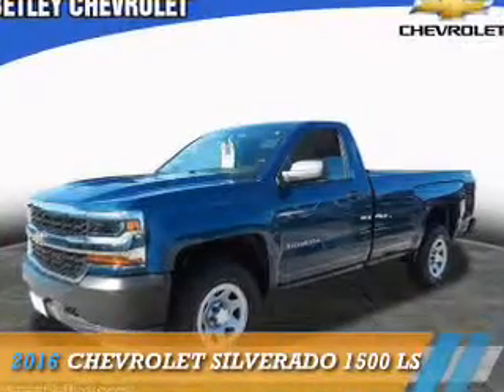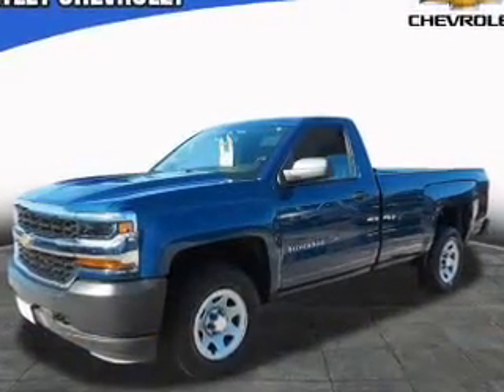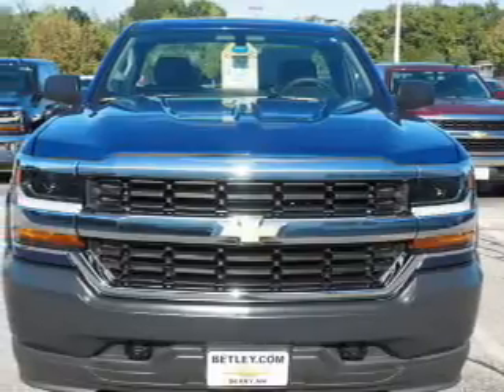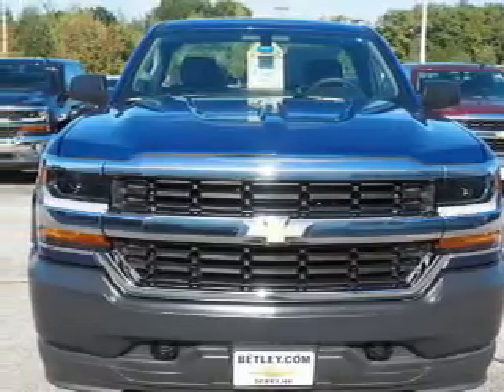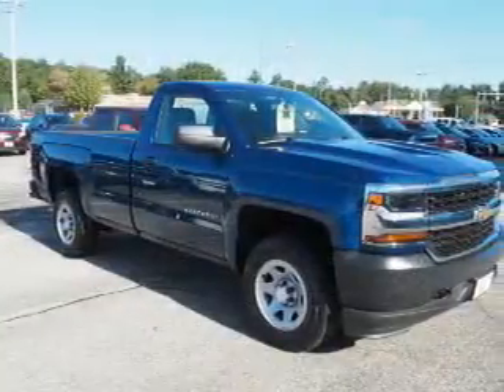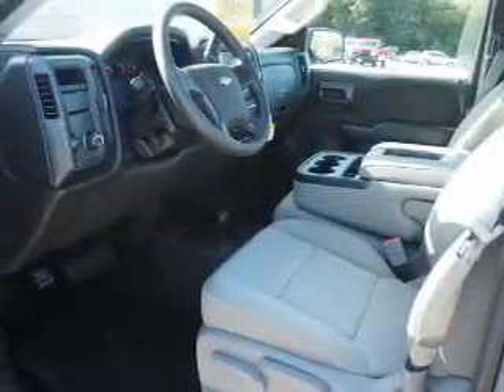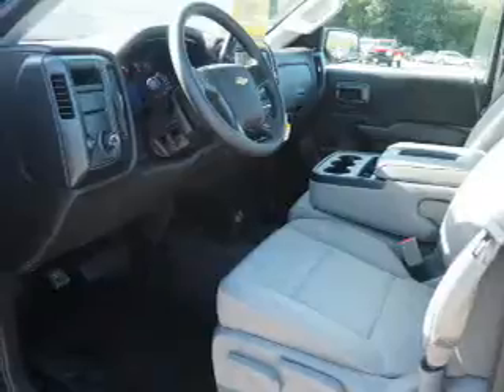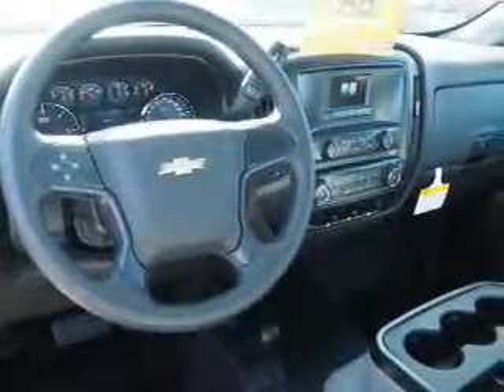2016 Chevrolet Silverado 1500 T16-452 - Derry NH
Year: 2016
Make: Chevrolet
Model: Silverado 1500
Trim: LS
Engine: 4.3 liter 6 Cylindercylinder 4WD
Transmission: Automatic
Color: Dk. Blue
Mileage: 109
Address:
VIN:1GCNKNEH4GZ273718